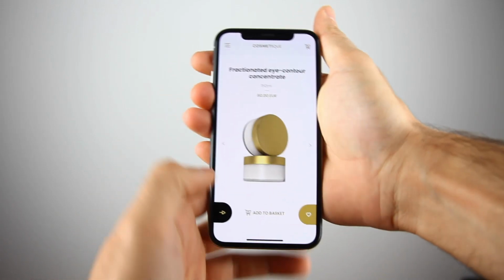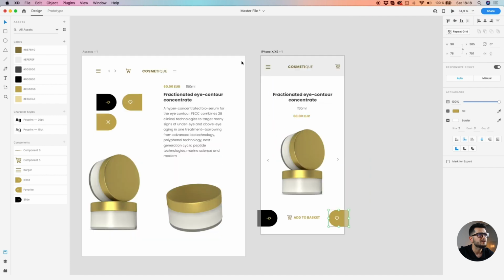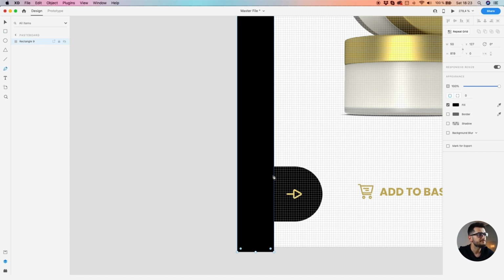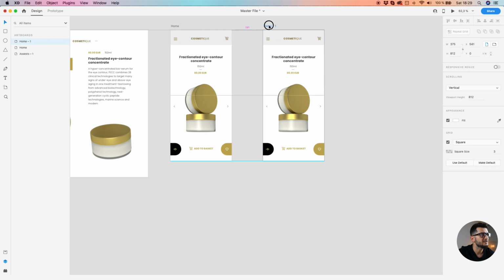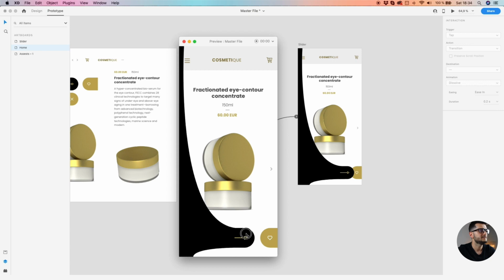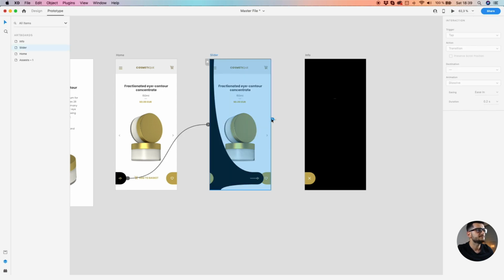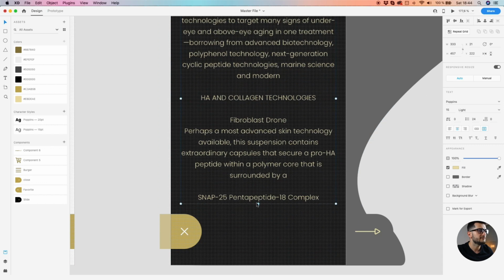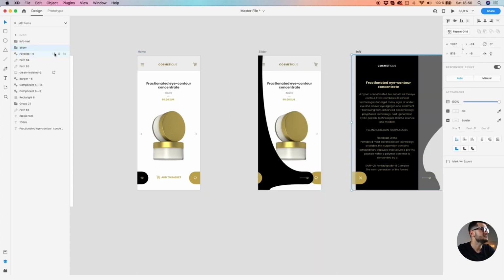How to create a Fluid / Organic Animation in Adobe XD, Fluid animation course.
In this course we are gonna learn how to create a fluid / liquid / organic animation in Adobe XD, beside that, we will build a few ui screens.

To get started for this course you will need to download the master XD file, where you can find all the assets and fonts:

We will cover a few important features like:

How to create liquid / organic animation
How to work with paths
How to work with groups